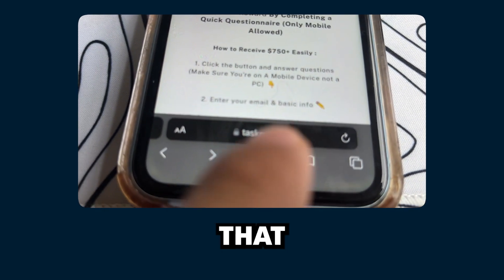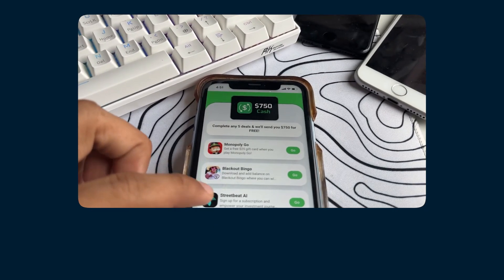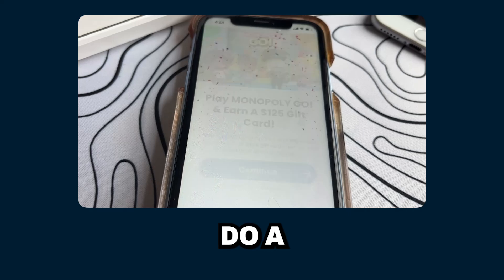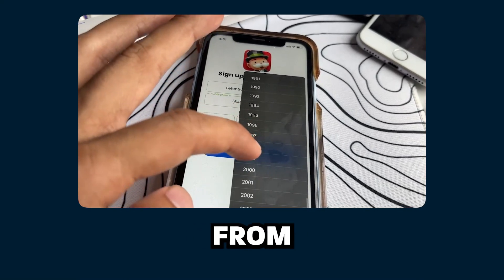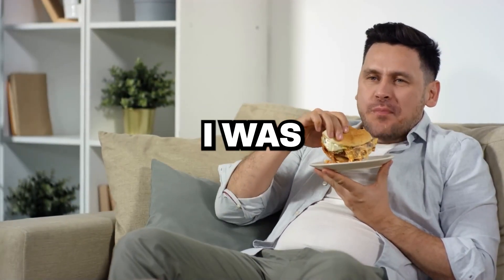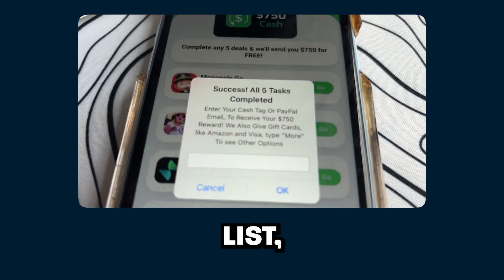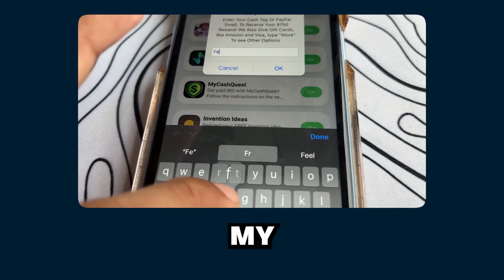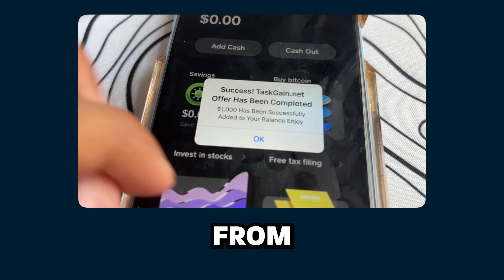How to Get Photoshop for FREE *LEGALLY* (Takes 3 Minutes)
Here's How to Get PHOTOSHOP For FREE - how to get adobe photoshop for free , how to use photoshop for free , works on pc, mac, laptop in 2024

so guys want to use photoshop in 2024 for free, well I've got you covered!!